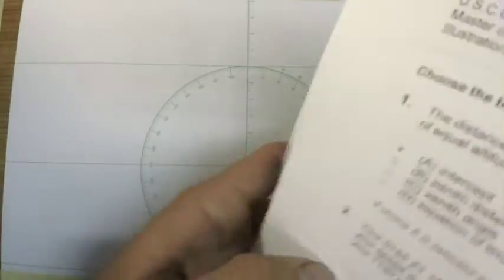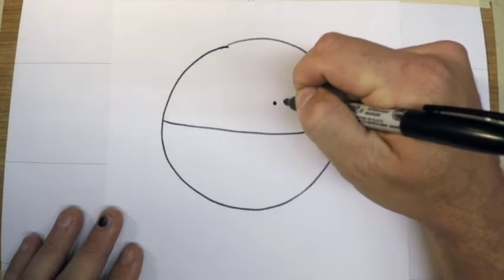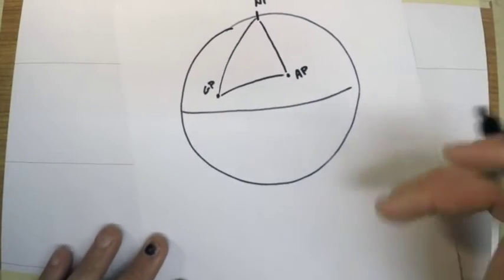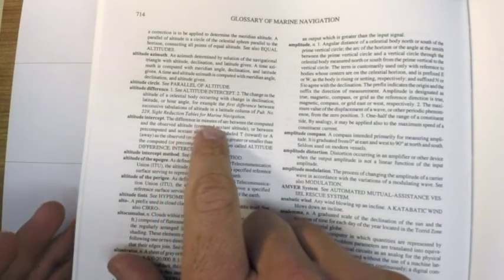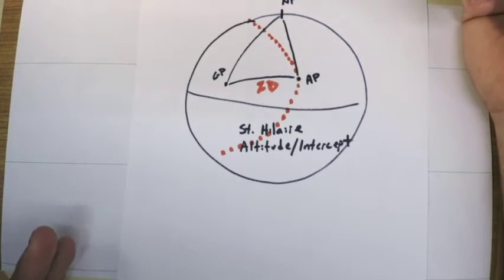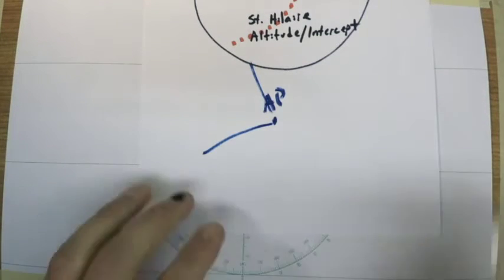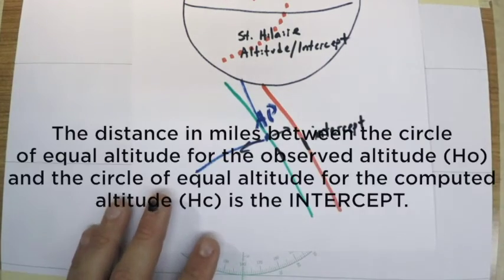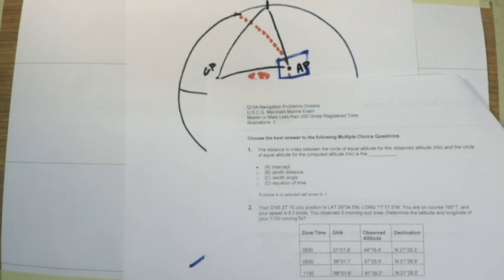200 Ton Oceans Exam Problem 1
This video series solves all problems on the 200-ton oceans navigation sample exam provided by the National Maritime Center.  This is not an introductory series, but rather solves problems for those who are studying for an exam at this level.